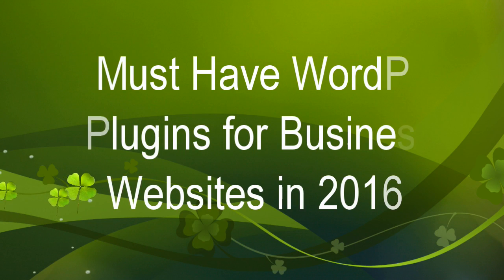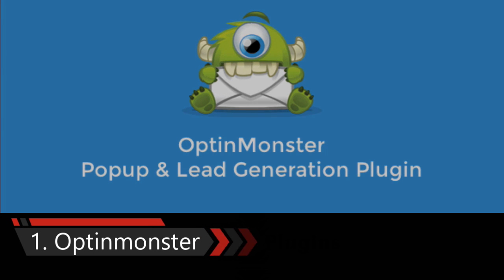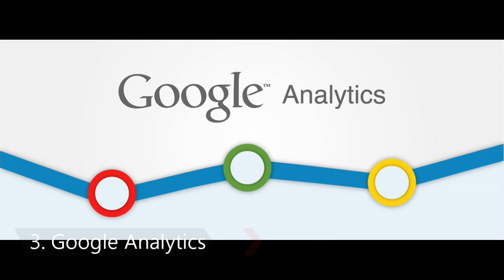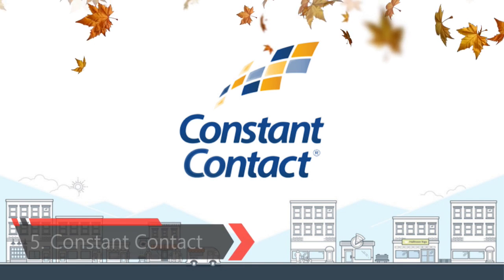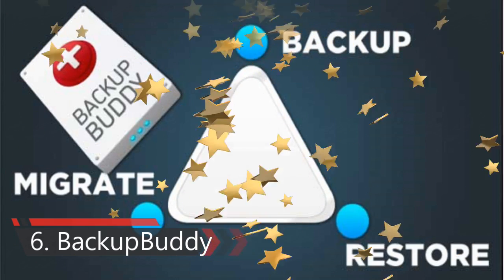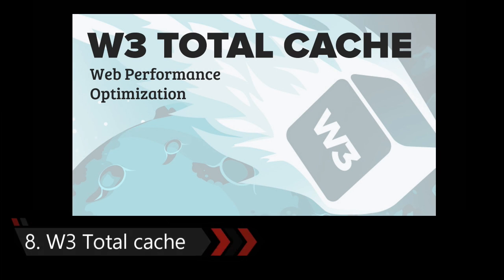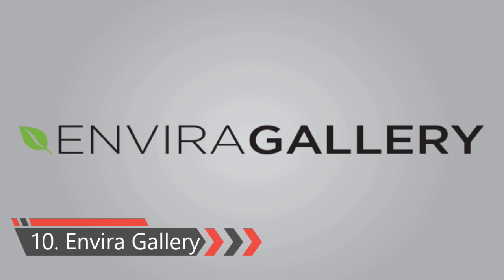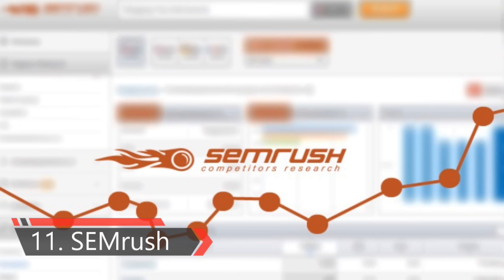12 Must Have WordPress Plugins for Business Websites in 2016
Many of our users are business owners who often ask us for plugin suggestions. Having the right set of tools can help you take your business to the next level.